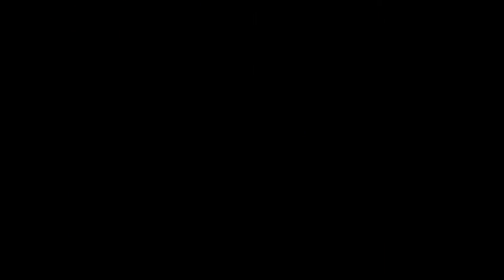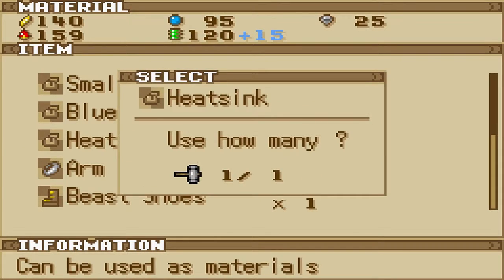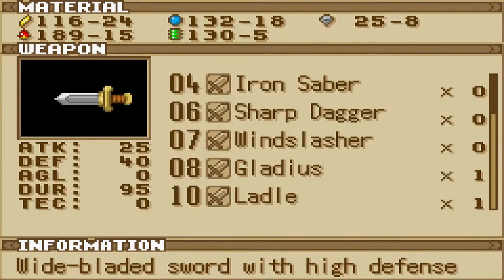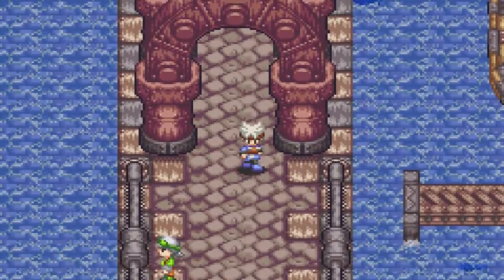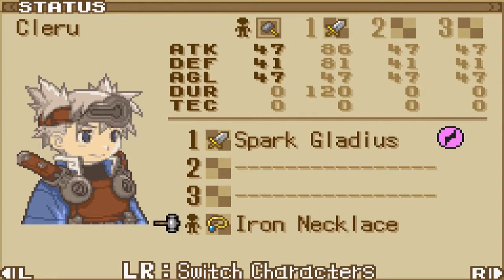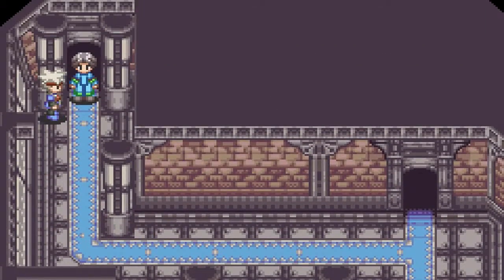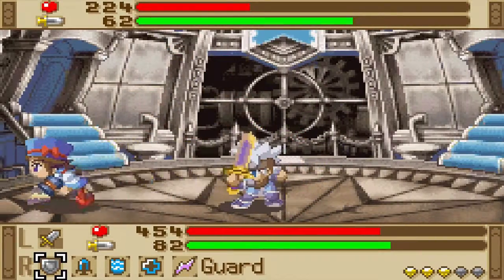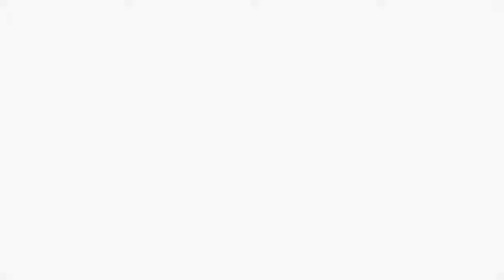Summonnight swordcraft story. Ep:15 The twins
We take on the twins and hopefully manage to do some good.